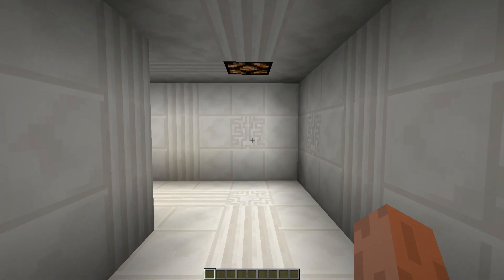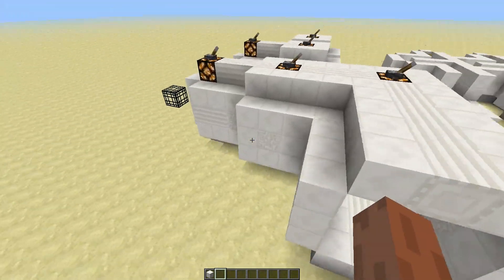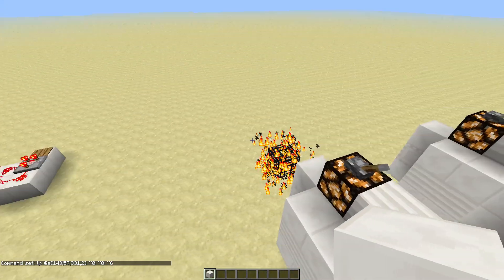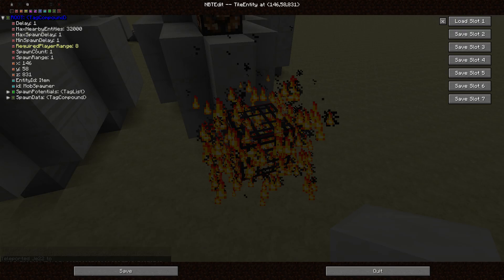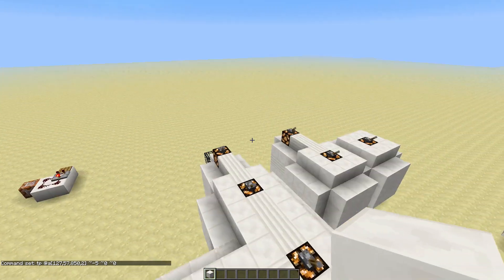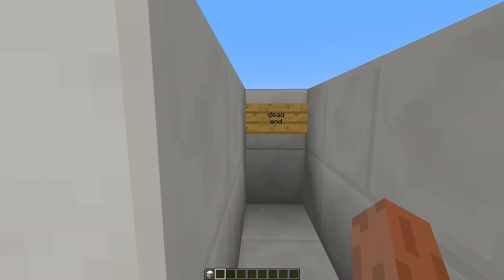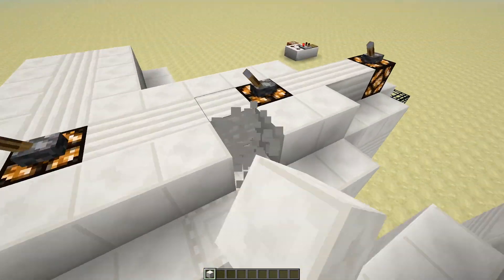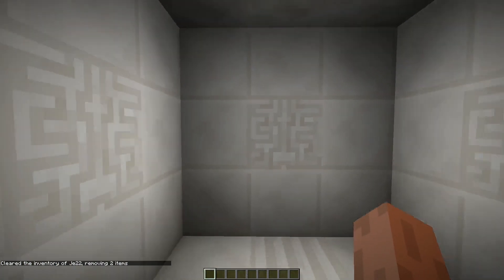relative teleportation - the Code - behind the blocks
A lot of people asked me how I made the code, so I decided to start making videos about it.

In this video I will show you how I did all the teleportations in the Code II.